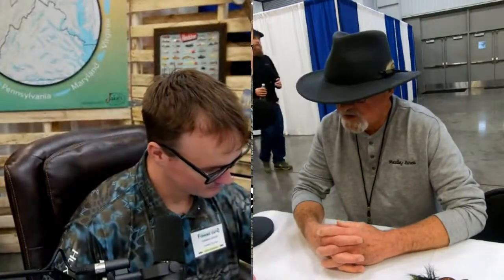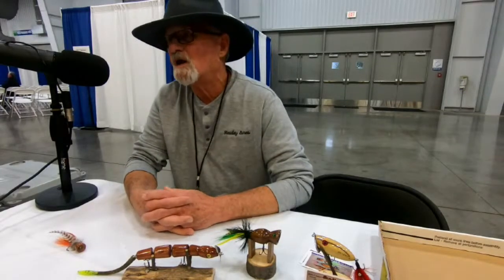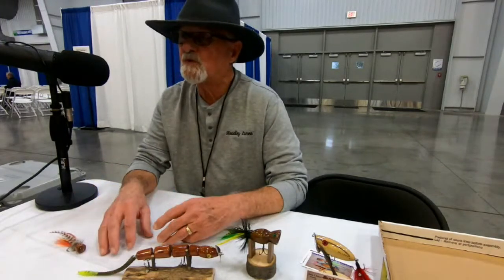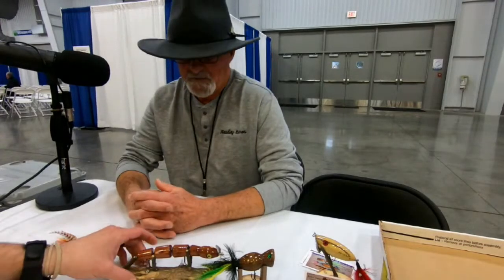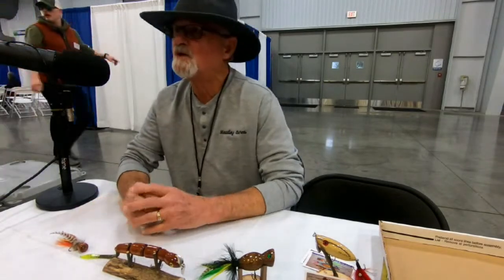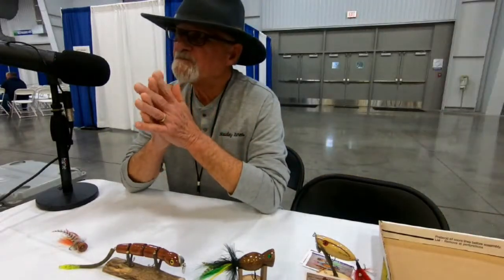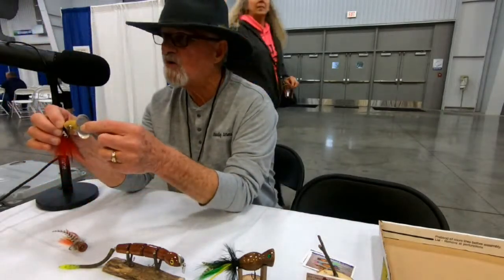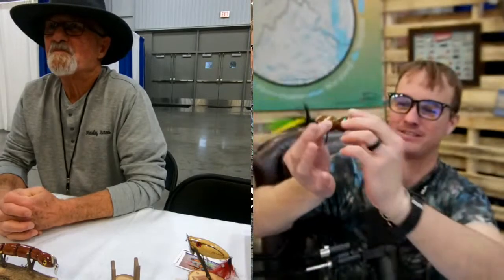The Richmond Fishing Show the Final Live Stream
Join us for our last stream from the Richmond fishing expo. We’re gonna have on some exciting bait-makers on and give our final thoughts and maybe just maybe have a few surprises. 2:30 start time!!!